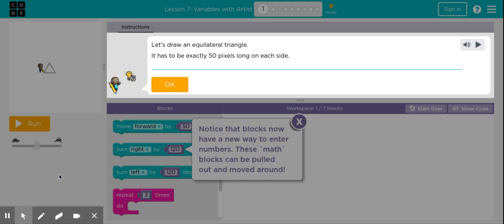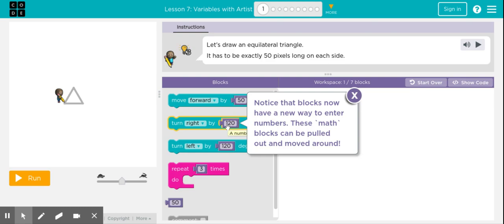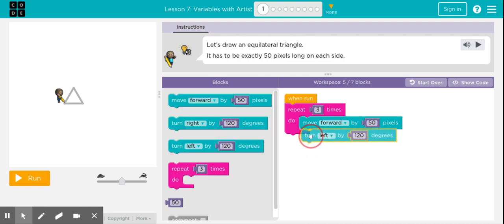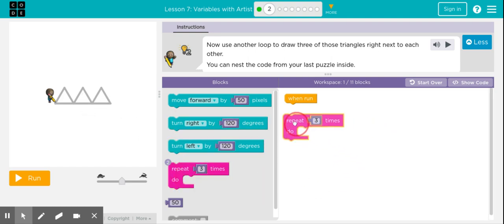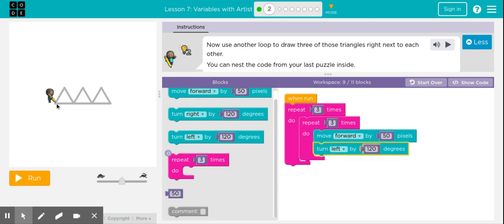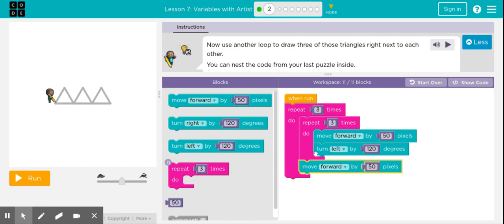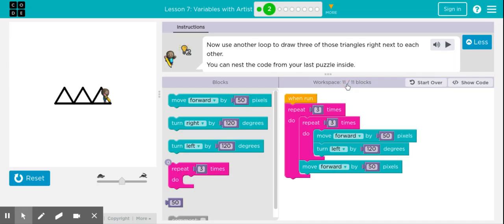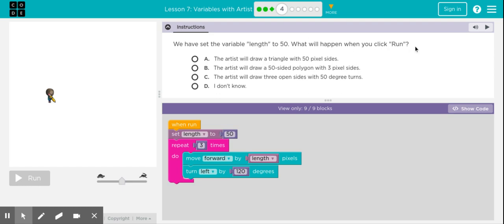Lesson 7: #1-5, Variable with Artist, Course F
Lesson 7: #1-5, Variables with Artist (Course F)